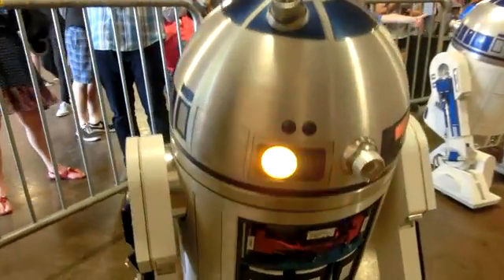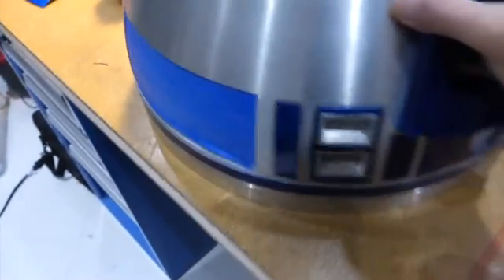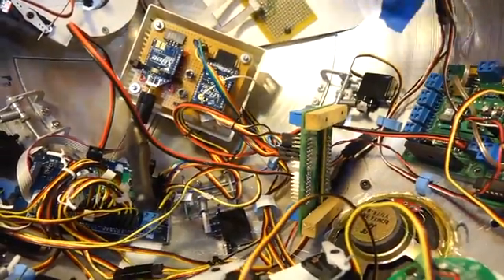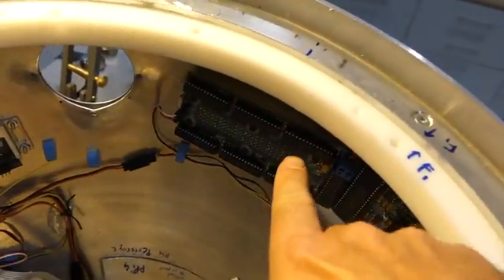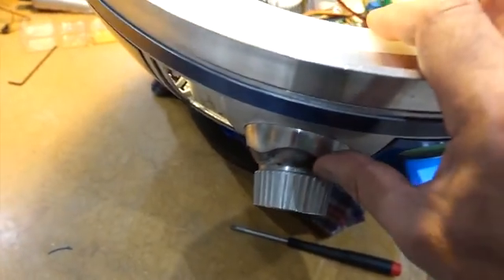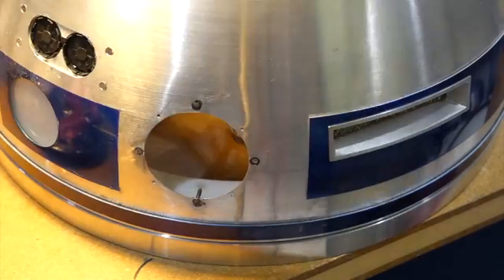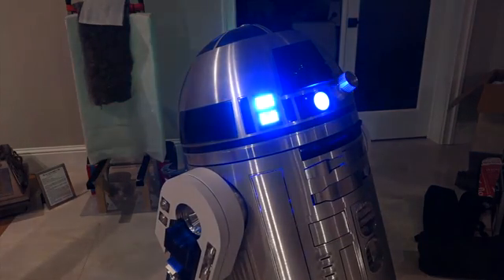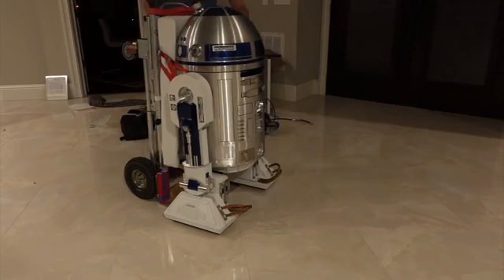Inside the dome: R2-D2 emergency repair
R2-D2 took a spill during Maker Faire's first day. An emergency repair is needed, which is a good opportunity to see what's inside the dome.